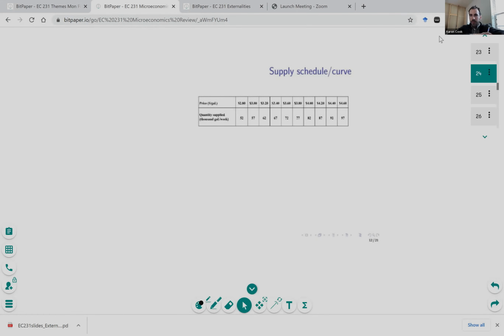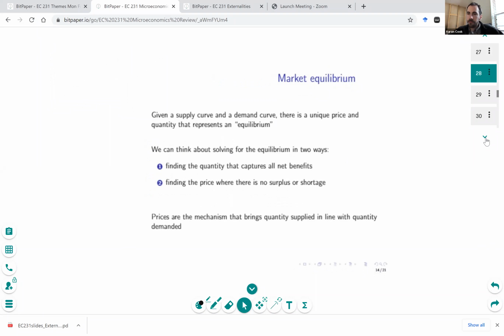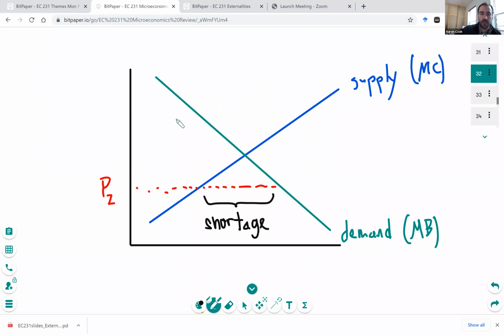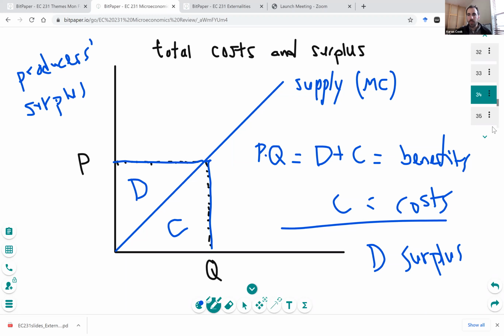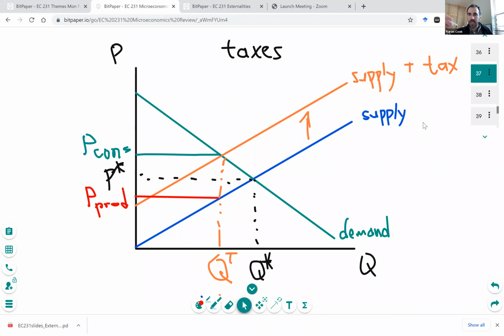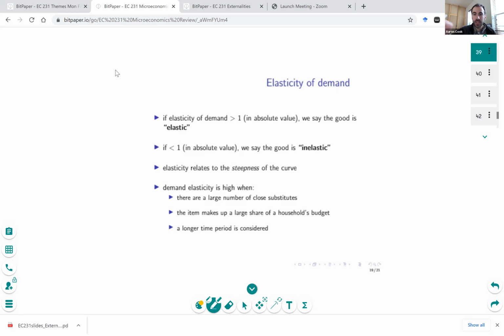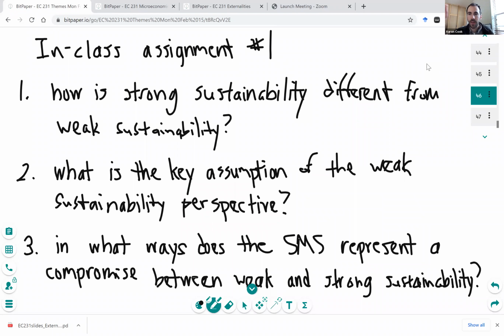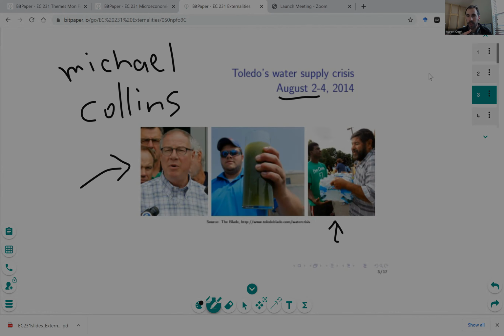Equilibrium and Economic Surplus - Colby College - Monday, February 22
This class lecture was delivered on Monday, February 22 for a remote synchronous section of Environmental and Natural Resource Economics (EC 231) during the 2021 spring semester at Colby College in Waterville, Maine.